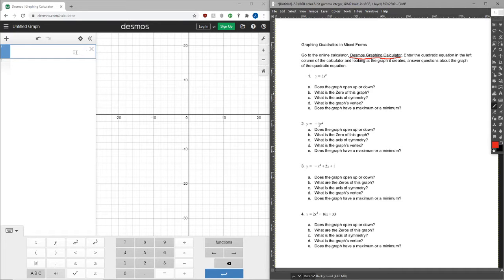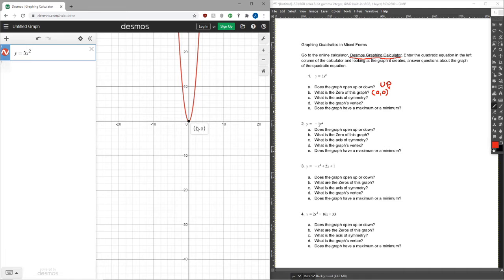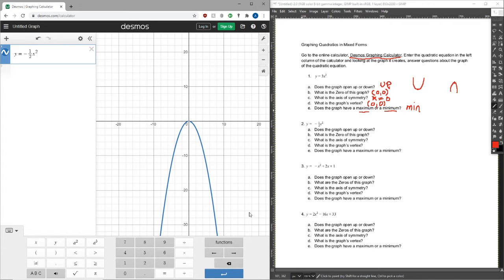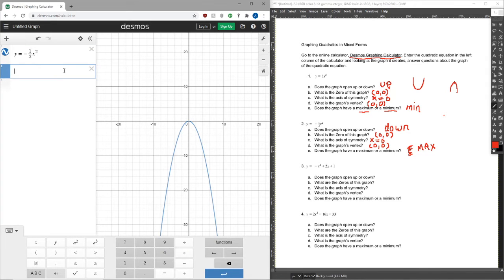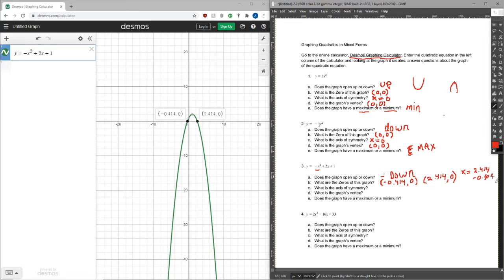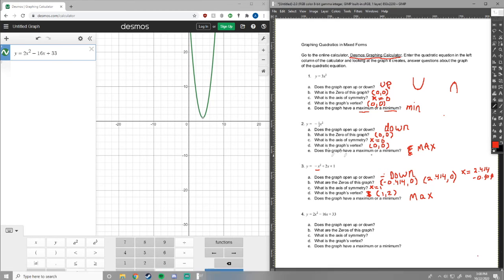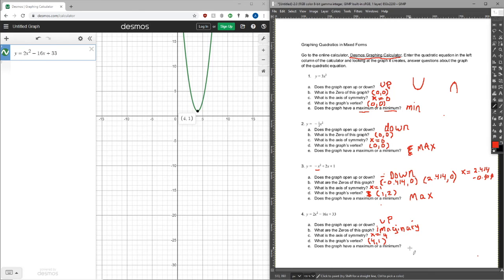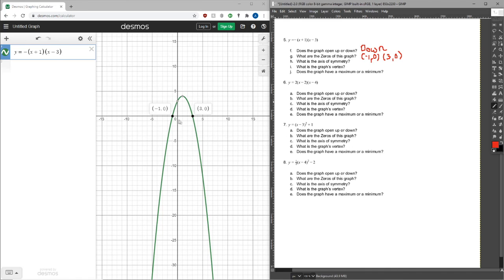Graphing Quadratics in Mixed Forms